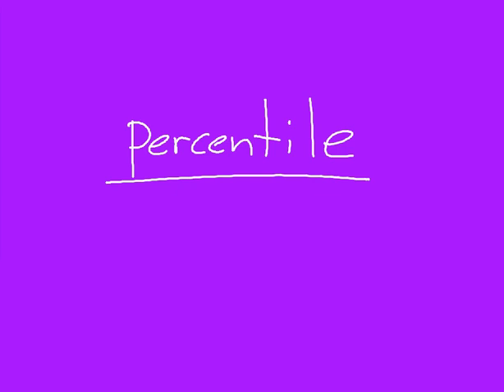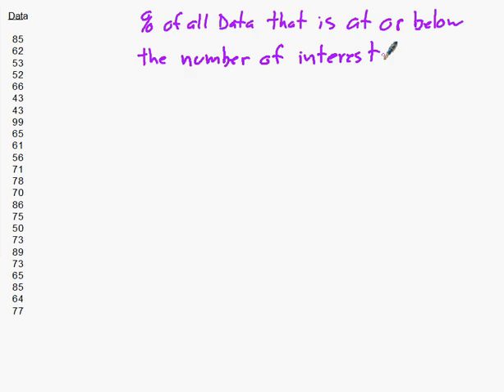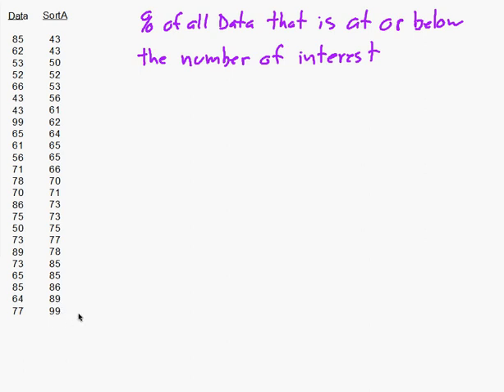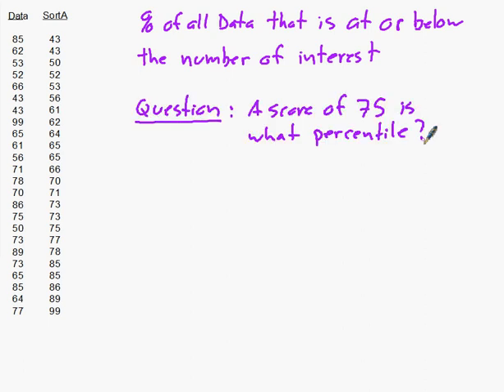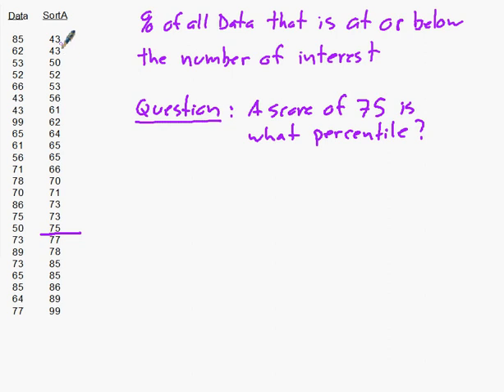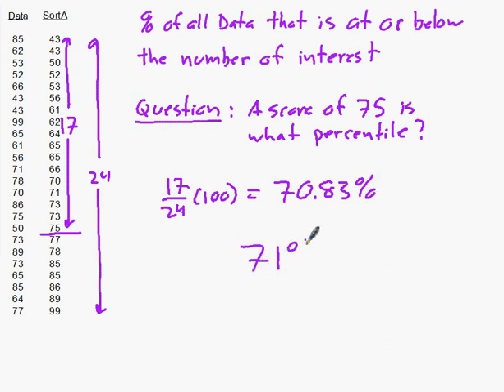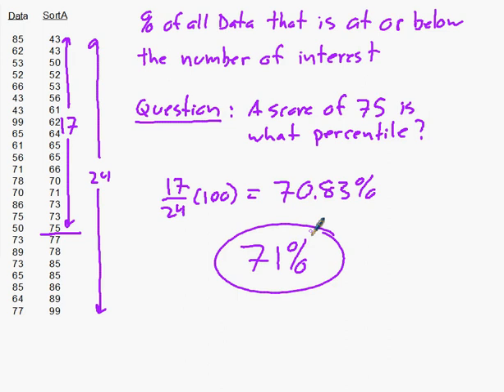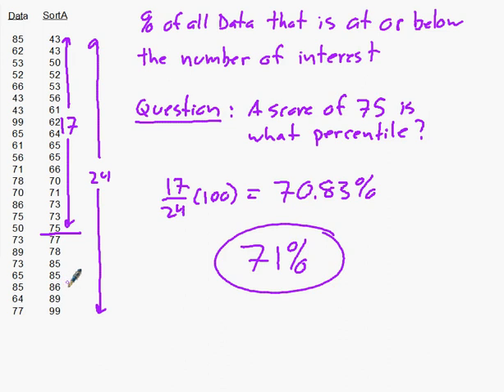Stats Lesson: Percentiles.avi